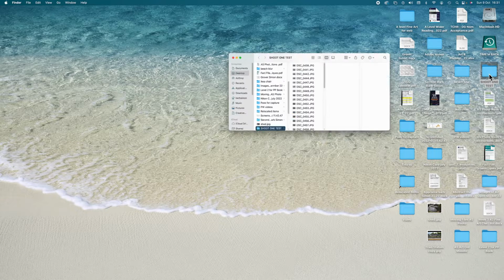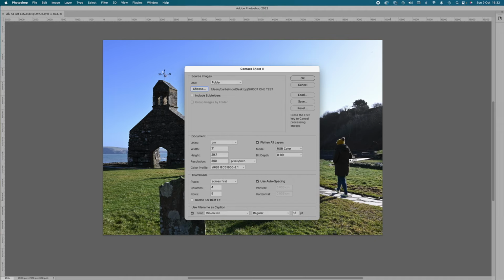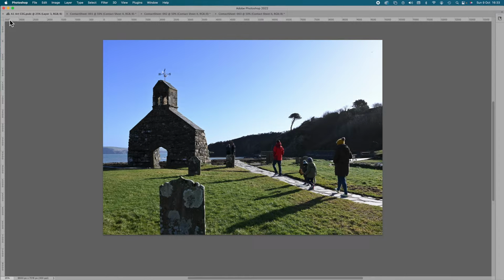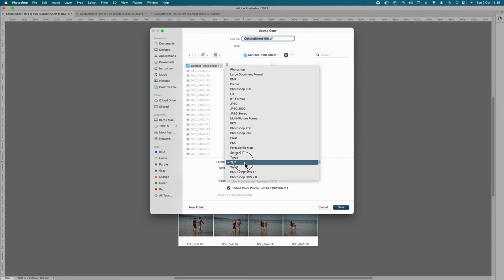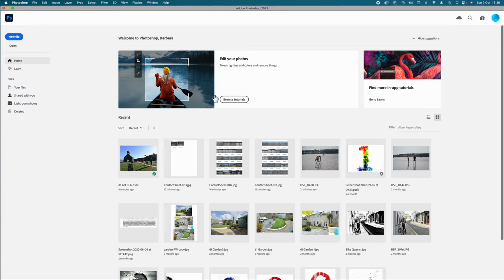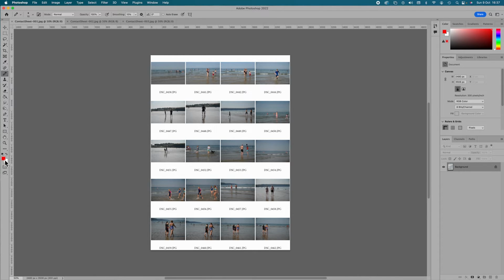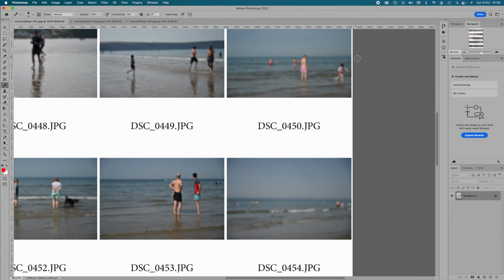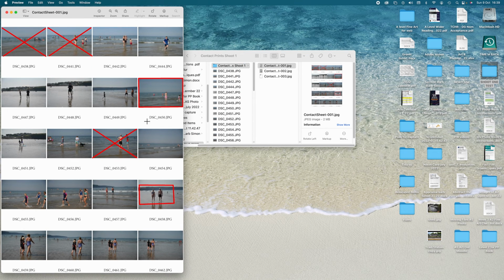Making A contact print in Photoshop & Marking up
This video will show you how to make a contact print in Photoshop. Then how to mark up selections and rejections. Made for my A level Photography students. May be helpful for other courses. Please share and comment if you think this may help others on a photograhy courses.